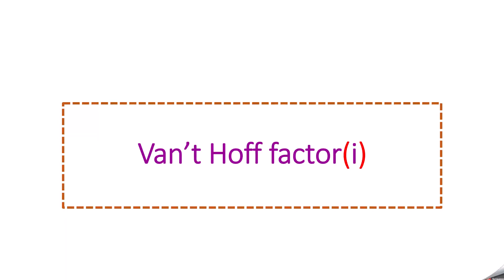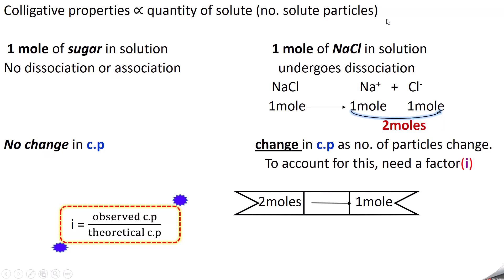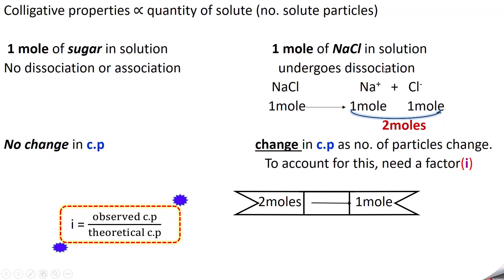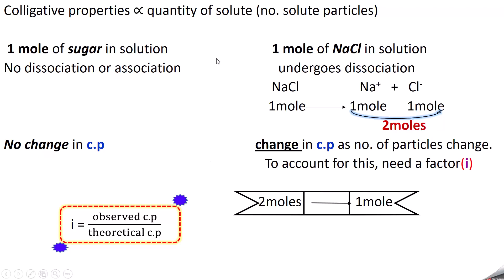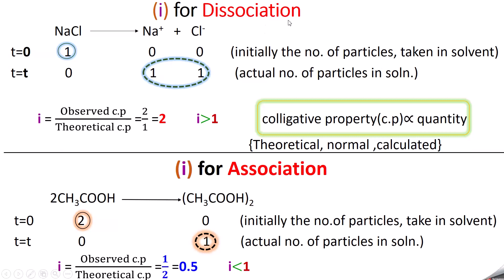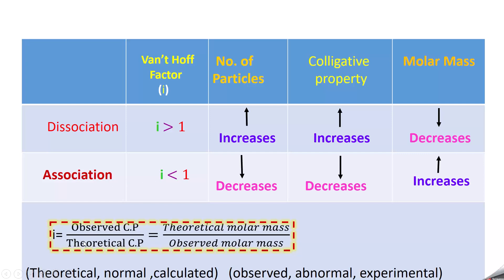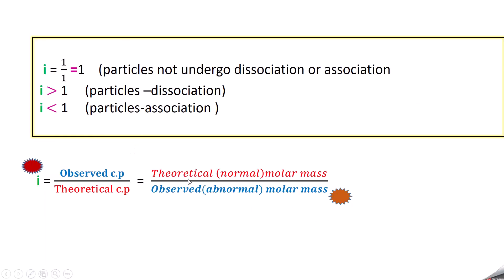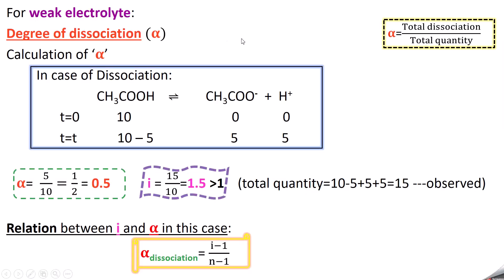Vol.2 Unit 9 VanHoff Factor - Based on TamilNadu Plus 1(11th Std) New Syllabus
Welcome to HighSchoolChem

This gives an in-depth understanding of the Vanhoff factor(i) based on the newly introduced syllabus for 11th Students by TamilNadu. . .

Leave your doubts in the comments section and we will try to answer them as early as possible.